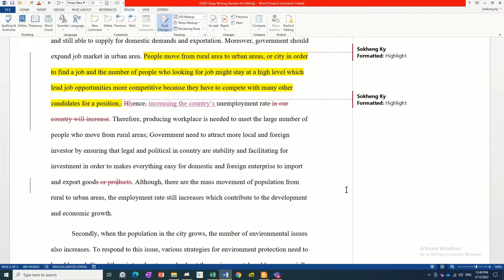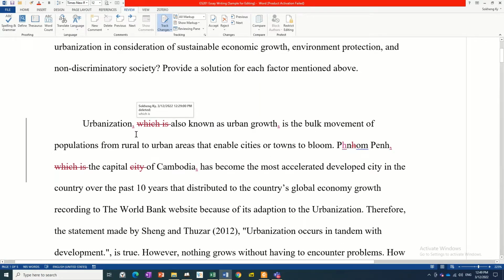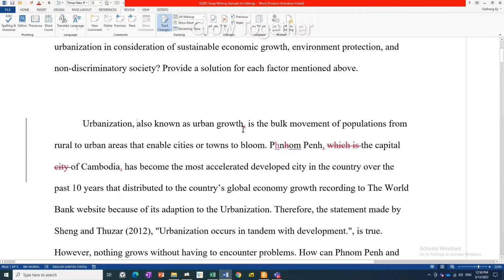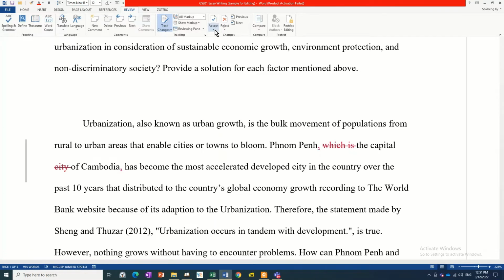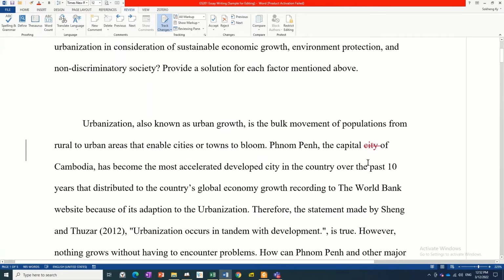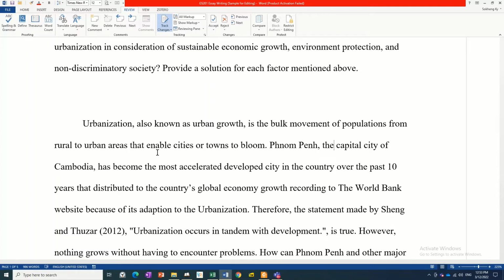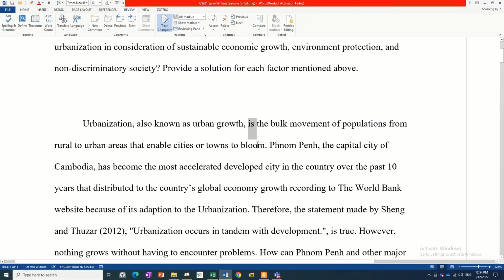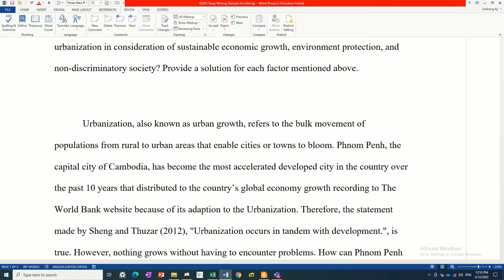Using Track Changes in Word (Part 3)